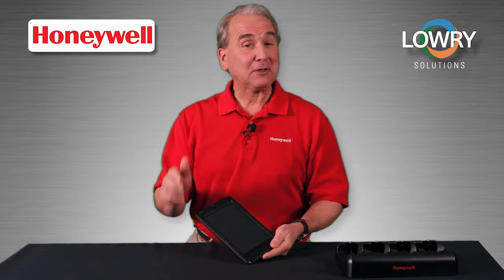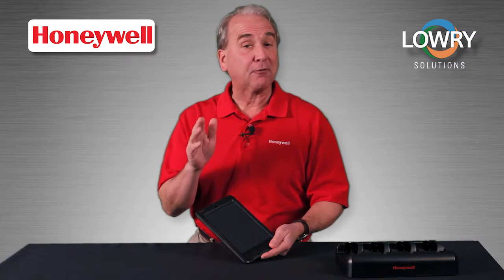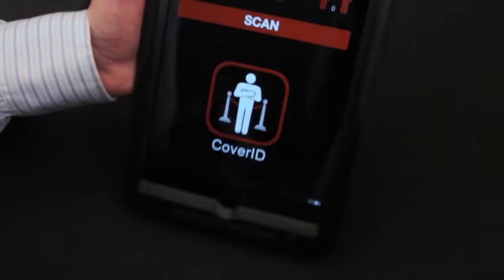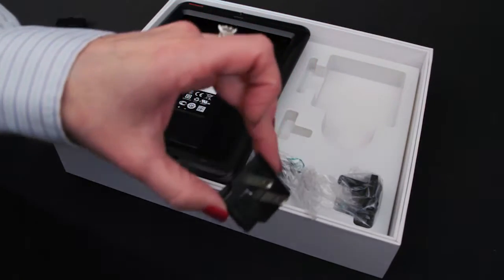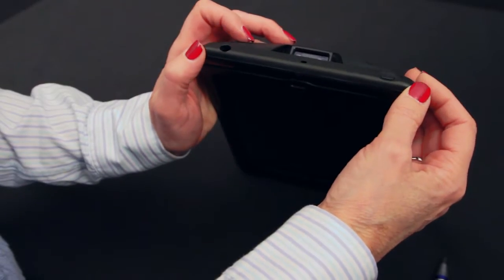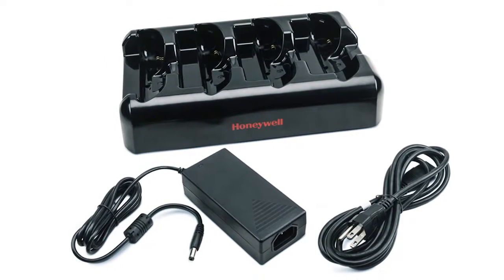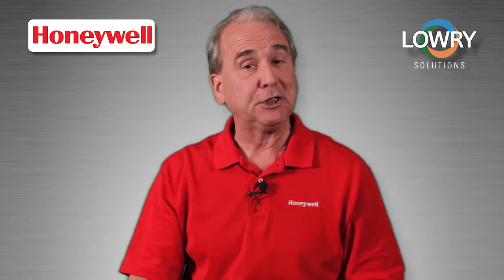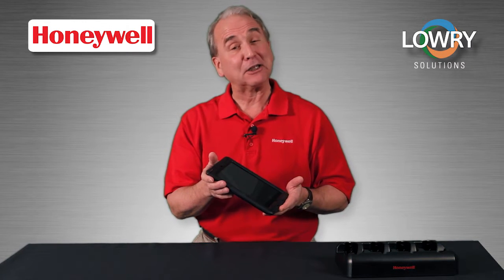Honeywell Captuvo SL62 Enterprise Sled — Retail Solutions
For mobility that doesn't sacrifice connectivity, consider the Honeywell Captuvo SL62. Great for retail environments, and customizable to your needs, this piece of equipment will help improve the overall customer experience, as well as increase productivity in your business.